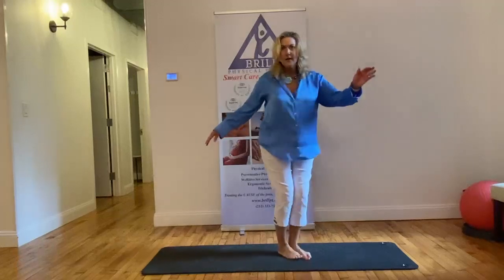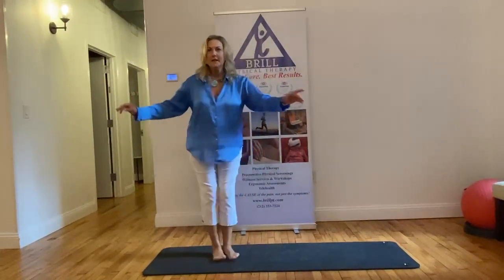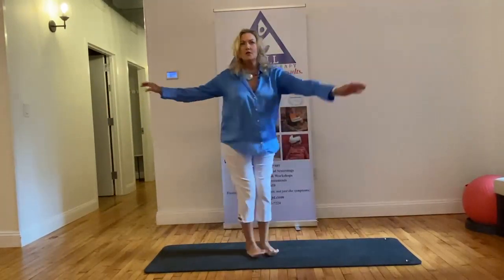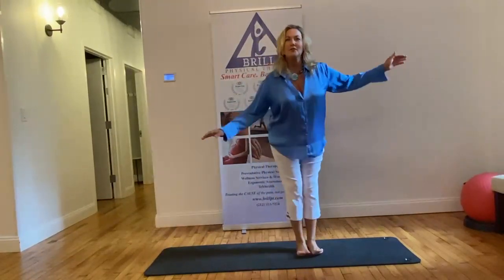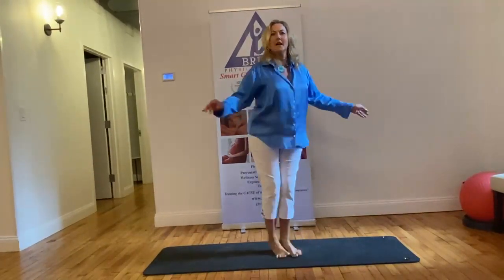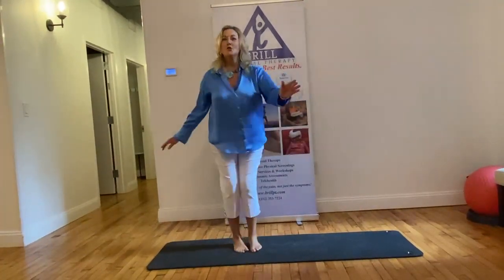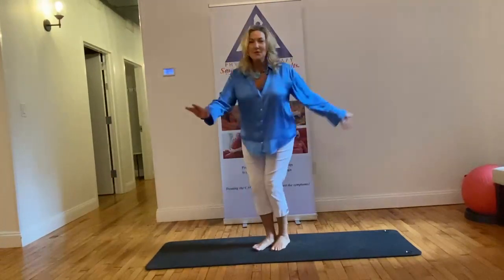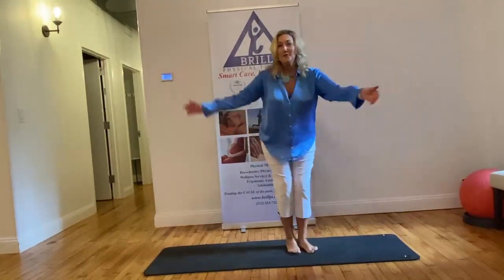Foot Pivots (Heel/Toe)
Fall Prevention 2023!  The final insertion of our series, brings
the importance of Strength to help build a solid foundation, while
empowering you in motion!